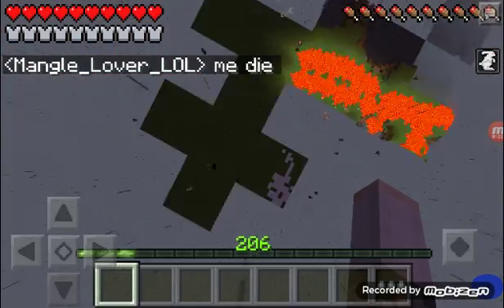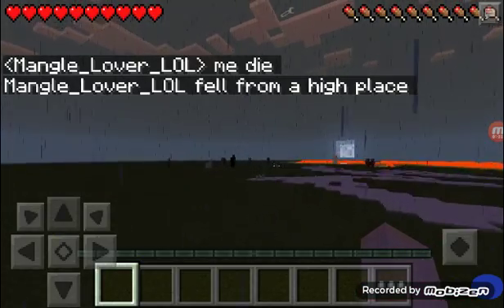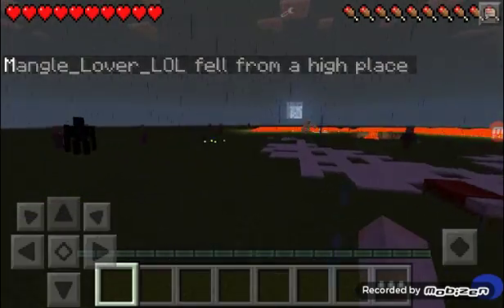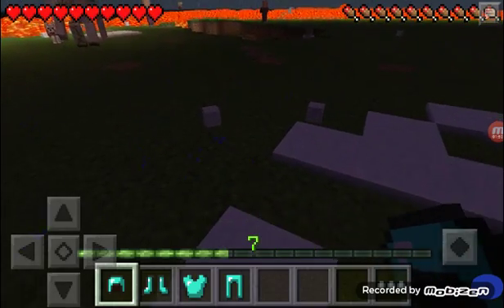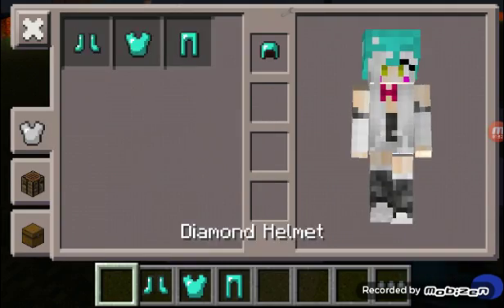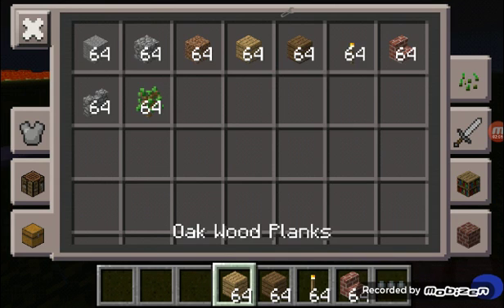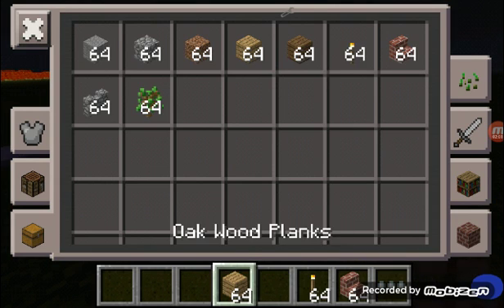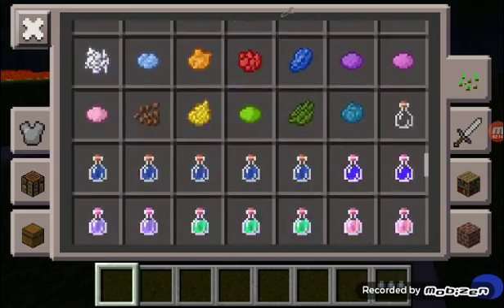I play PE for fun